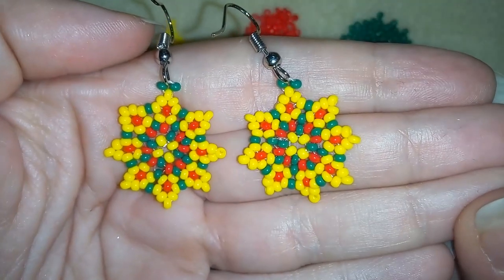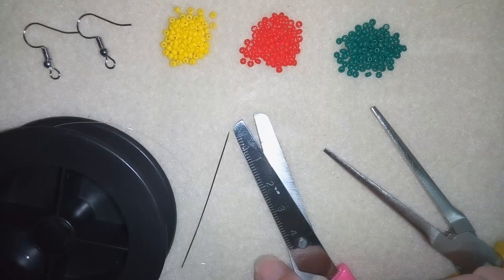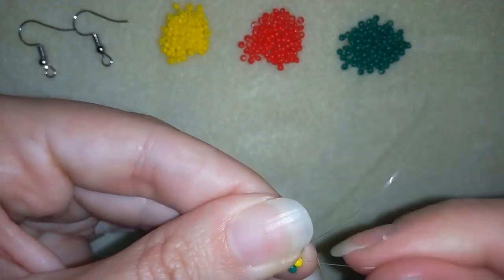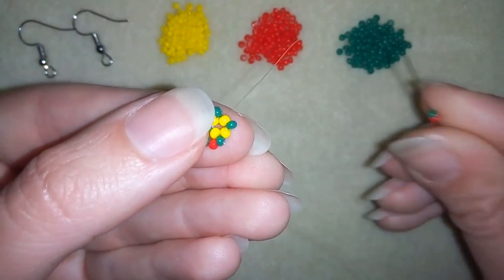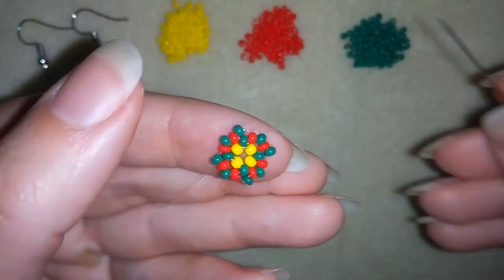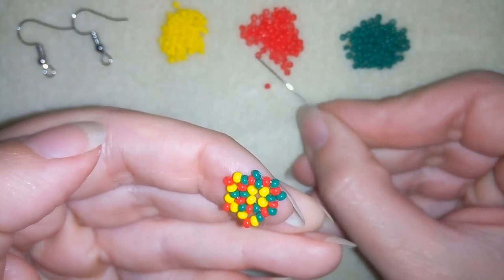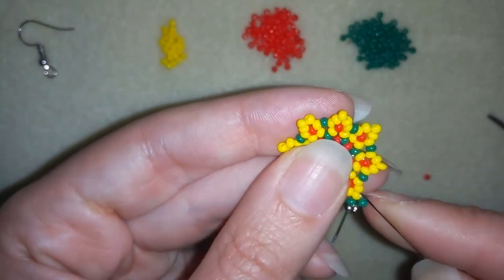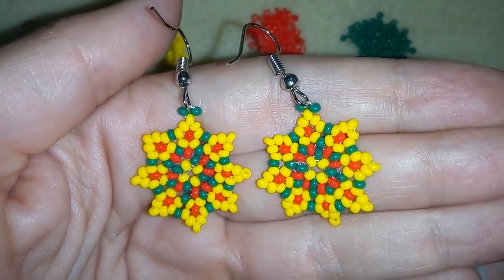Sunny Spring Seed Beads Earrings - Tutorial. How to Make DIY Seed Beads Earrings?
Easy step by step instructions for spring seed beads earrings.
List of materials:
1) 11/0 seed beads - yellow, red and green
2) beading thread (monofilament)- 0.15mm (0.006in)
   take about an armspan of thread
3) beading needle size 10
4) ear wires
4) scissors
5) flat nose pliers (not obligatory)